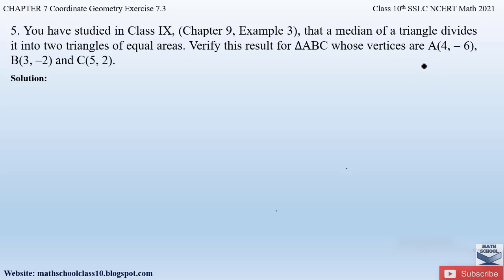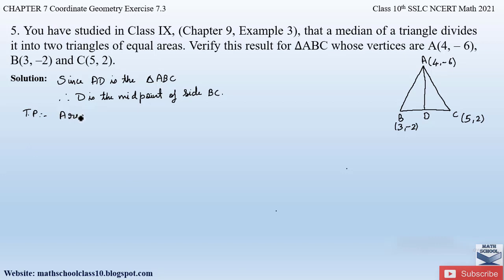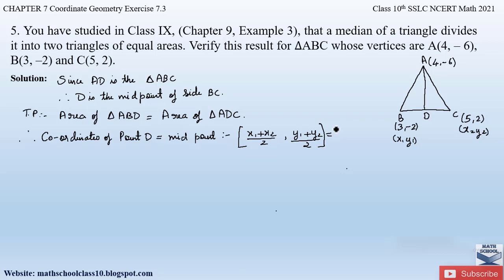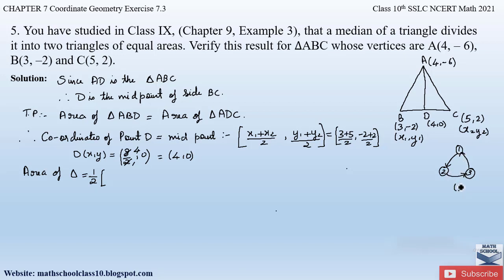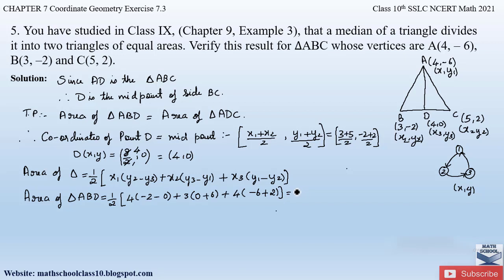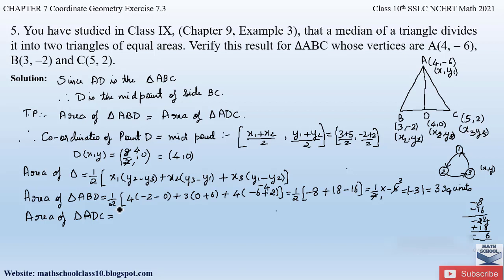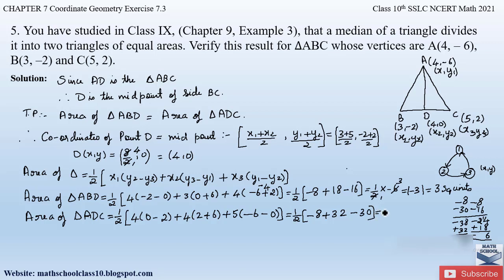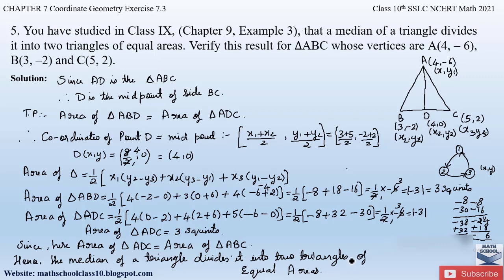Question 5 Ex 7.3 Chapter 7 Coordinate Geometry class 10|Karnataka Board NCERT Math 2021#10classmath